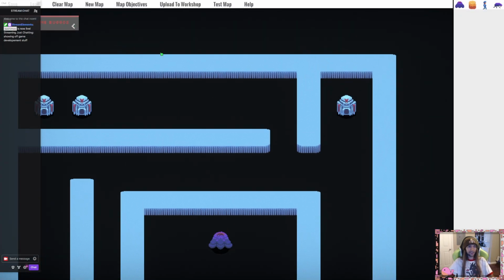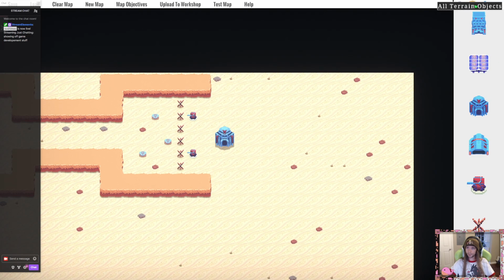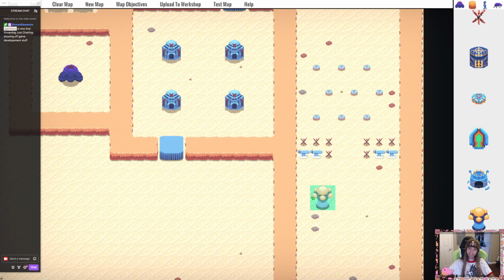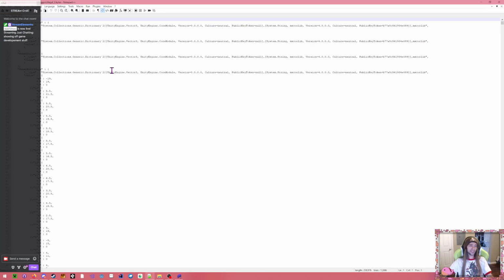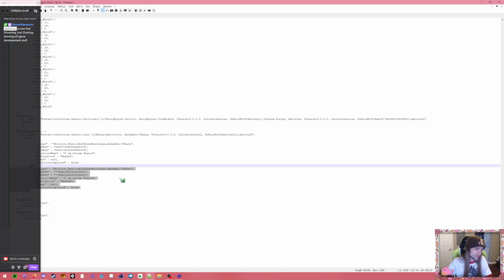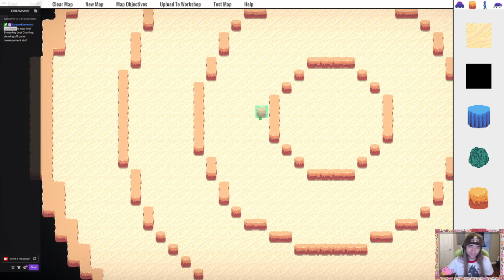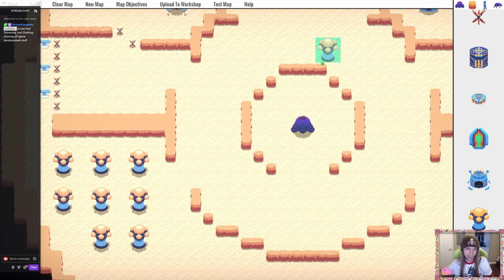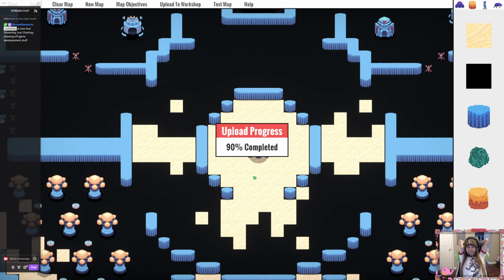illegal map making techniques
forgot to upload this like two months ago, whoops